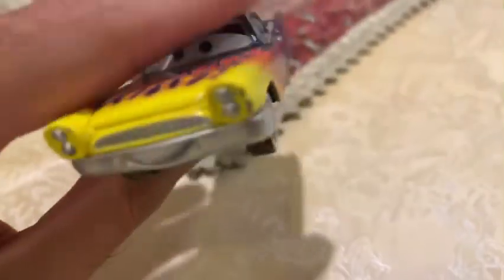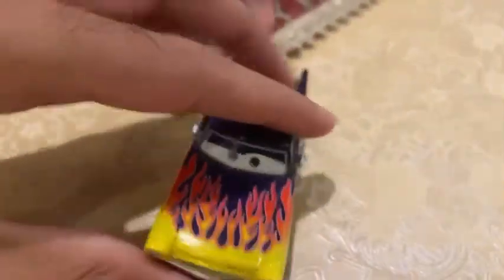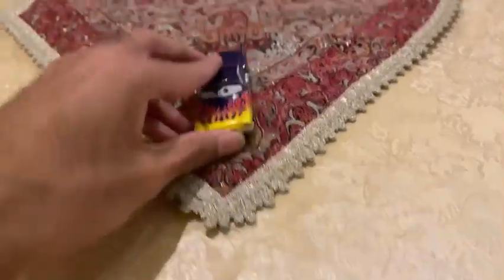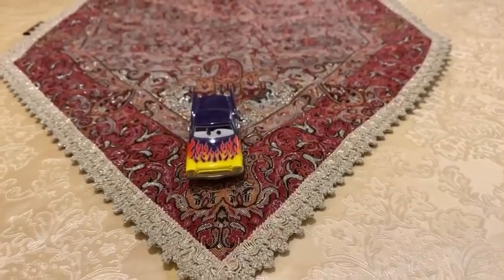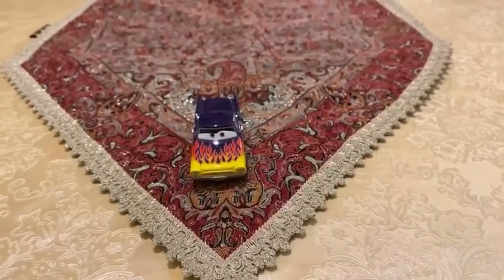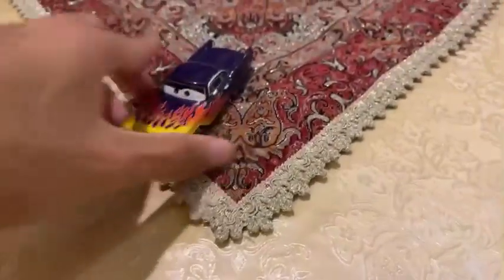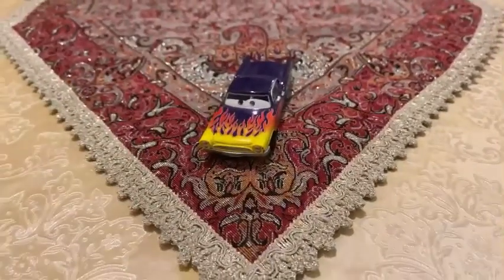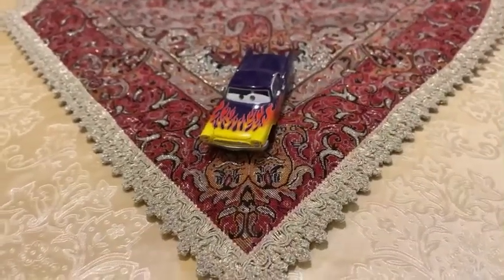Disney Pixar Cars Diecast Greta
The female coupe bruchman who is the tourist from radiator springs flashback in single pack been released in 2009 and 2020.